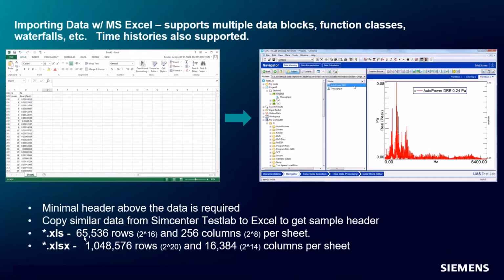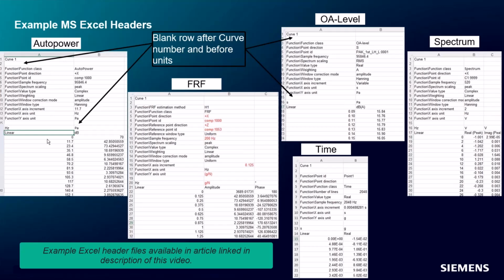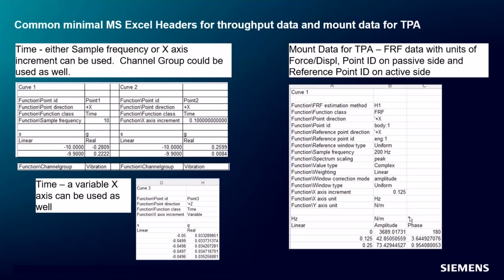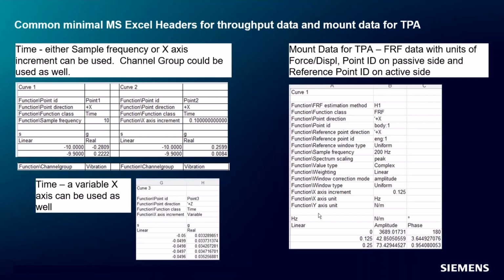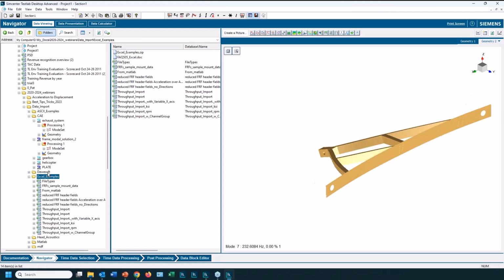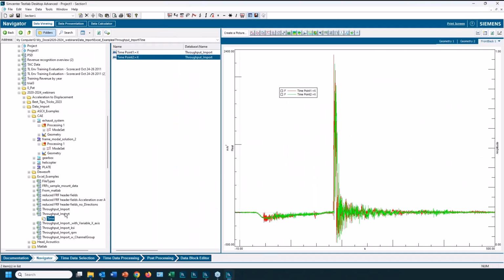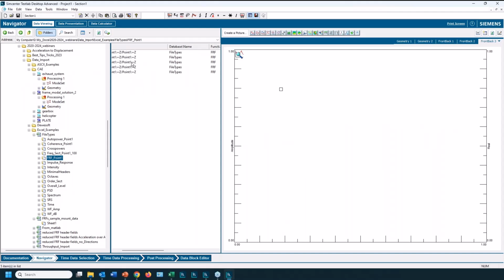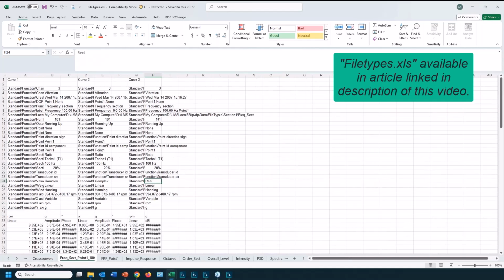Excel Data Driver in Simcenter Testlab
The "Excel data driver" feature of Simcenter Testlab is used to import data from Excel to be used in Simcenter Testlab.  Any data contained in Excel with the proper header can be read directly by Simcenter Testlab or Simcenter Testlab Neo. It is an alternative to the Data Block Editor which is used to import a single data block at a time.

More information on creating the necessary header in Excel and example files are available in this article on the Simcenter Physical Testing community